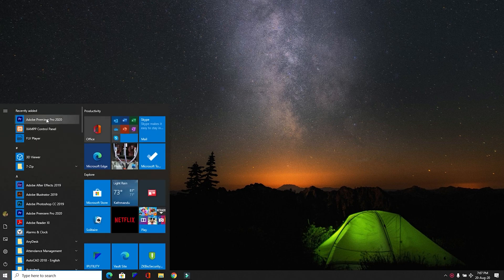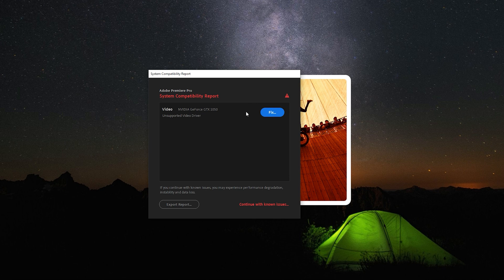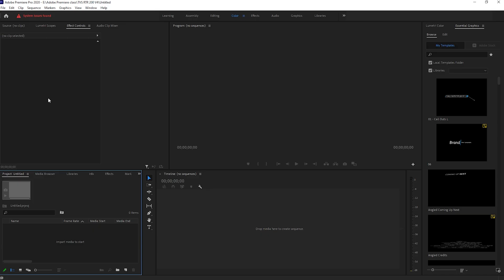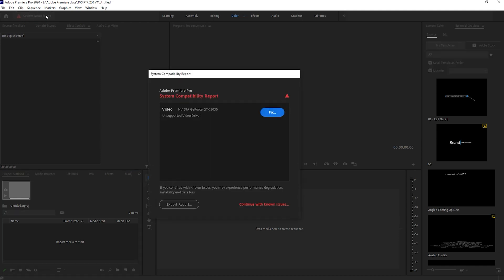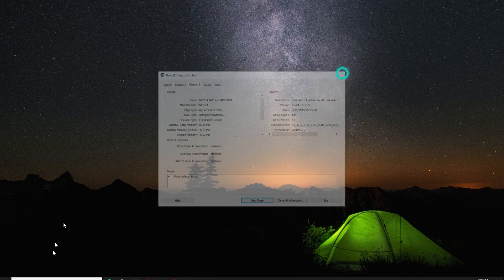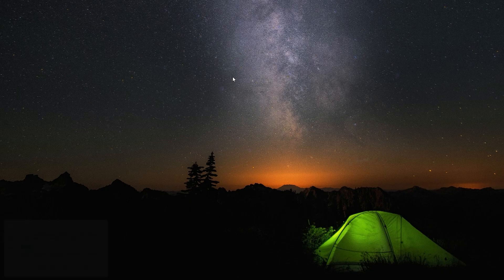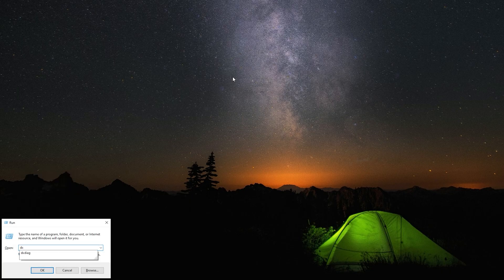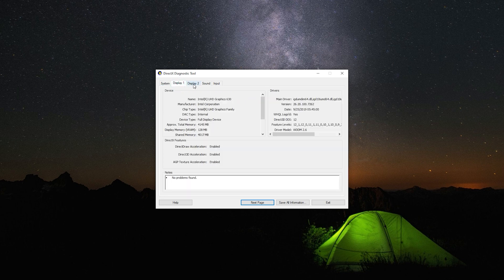FIXED: Unsupported Video Driver ERROR for Premiere Pro 2020 | System Compatibility Issue Fixed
In this video, I am showing you how to fix the "Unsupported Video Driver ERROR" for Premiere Pro 2020.

All you need to do is to Download the Studio Driver for your Graphic Card from the manufacturer's website.

Why not try this also???
- Run Premiere Pro
-When you get the "system compatibility report" screen click on "Continue with known issue"
- After you get Premiere Pro default screen click on "Edit" from the pull-down menu
- Click "Preferences"
- Click "General"
- At the bottom of the window, you should get "Show system compatibility issues at startup", uncheck that option.
-Close premiere pro and re-open it.

Thank you for stopping by, and I hope to see you again soon!

About : Lakparinji is a YouTube Channel, where you will find technological videos Weekely:)